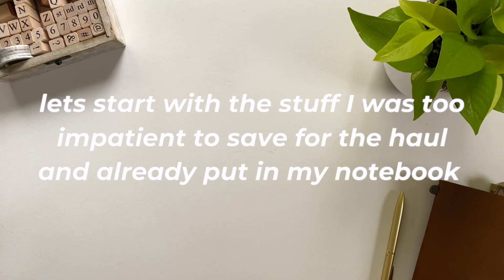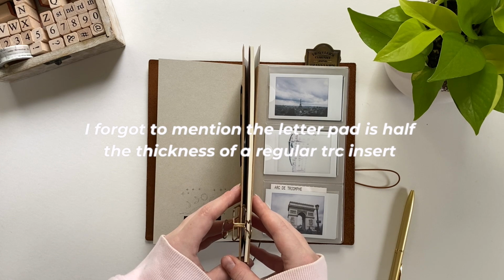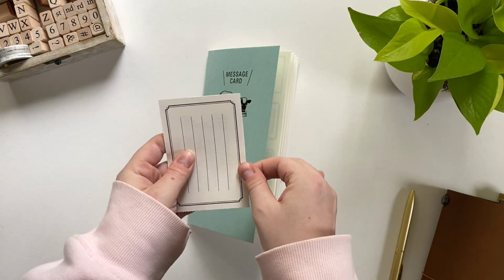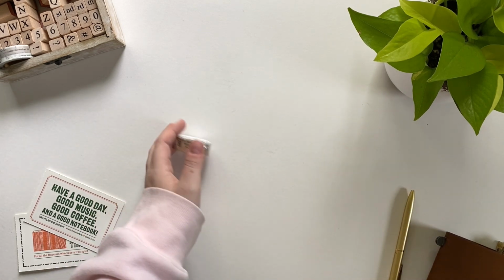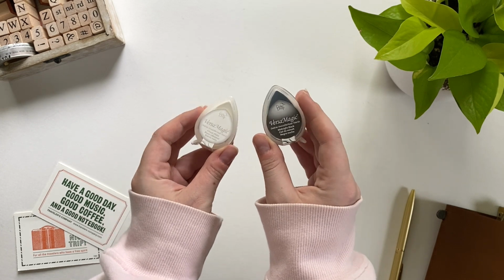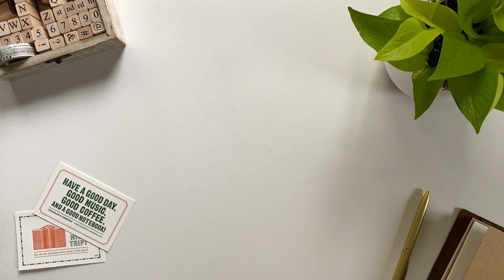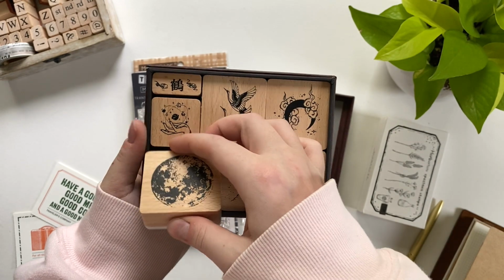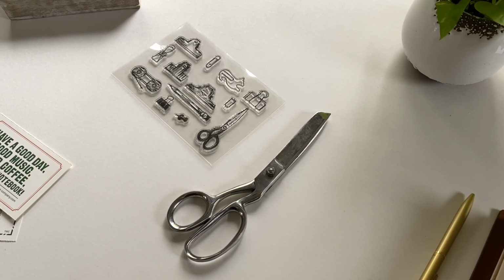its time for another stationery haul 🥳 | b sides & rarities, traveler's notebook supplies + stamps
Hello fellow stationery lovers! Today I'll be sharing a bunch of journalling supplies I got for my traveler's notebook/bullet journal over the last couple months.

This haul includes more essential pieces such as my traveler's company dotted inserts (that I use for bullet journalling every day) as well as fun supplies like washi tape and stamps! I got the majority of these items from my local stationery store, Paper Plush Cloth, as well as on Etsy. For more detailed info on where each item is from, scroll down for a full haul list with links! One quick thing to note is the items from the B sides and rarities release (letter pad and message card inserts) were limited addition and may not be available but I'll link them regardless!

Items mentioned //
My Journal is a Standard Camel Traveler's Notebook by the Traveler's Company (I got the Starter Kit)

Traveler's Company B sides and rarities standard letter pad (limited release)

Traveler's Company B sides and rarities standard message cards (limited release)

Versa magic dew drop chalk ink (colours shown: midnight black and cloud white)

Botanical rubber wood stamps (from may may stationery on etsy)

Moon/crane/mountain wood stamp set (from stamp worlds on etsy)

House and mountain clear stamp set (from may may stationery on etsy)

Writing tools clear stamps (from may may stationery on etsy)

Paper clip clear stamp set (from may may stationery on etsy)

Stationery supplies clear stamp set (the one with the scissors) (from may may stationery on etsy)

Camera: I film with my Iphone 11 pro
Tripod: Vanguard Alta pro 263AB tripod with a phone mount *
Mic: Blue Yeti USB microphone *